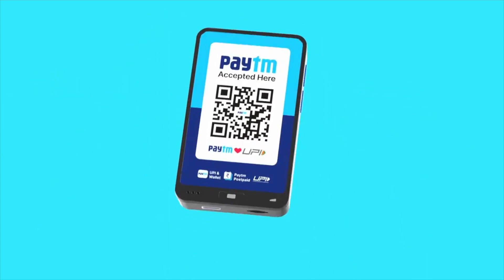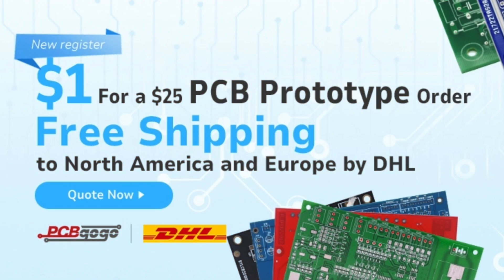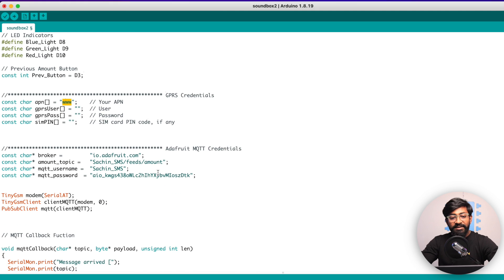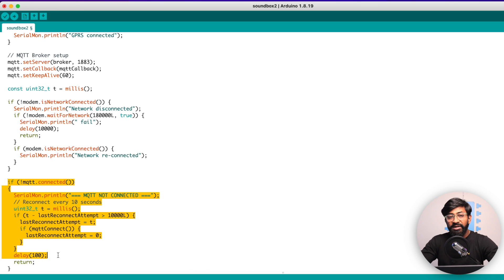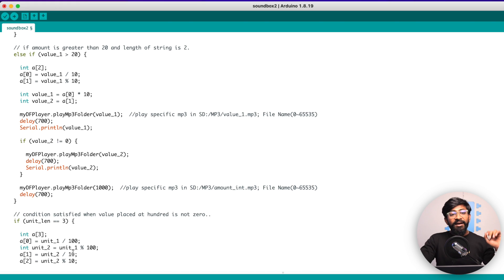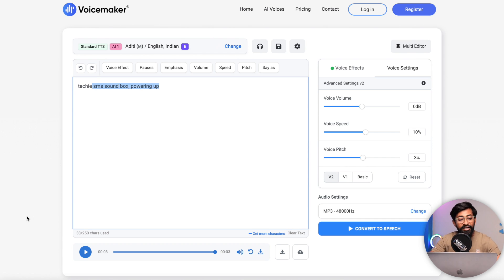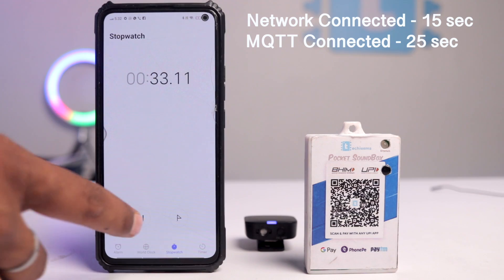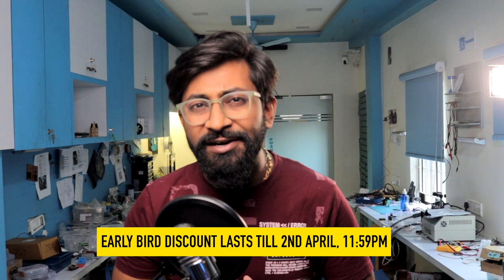UPI Payment Sound Box using ESP32 | IOT Projects | PCBGogo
Discover the best ESP32 project on the internet - the Pocket Payment Sound Box for UPI transactions! This IOT project is a replica of the Paytm sound box and is perfect for tech enthusiasts. Check it out now!

🔥🔥 Purchase the product from our website and get the code file along with it

👨🏻‍💻 Other Episode of this Series 👨🏻‍💻

👨🏻‍💻 Important Links 👨🏻‍💻

⏱ Time Stamps ⏱

00:00 Introduction
00:36 Hardware Part
02:43 Coding Part
08:08 Generating Computer Voice for Payment
10:21 We got 3D printed case for it.
10:44 Inserting SIM Card and SD Card
11:06 Testing the Time to Connect with Internet
11:39 Doing Actual Payment to test
12:50 We are selling it!!
13:22 Only purchase this project if.
13:49 Ending of WebHooks Series.